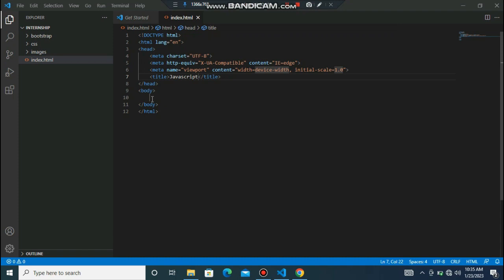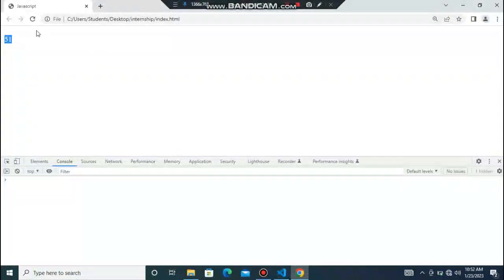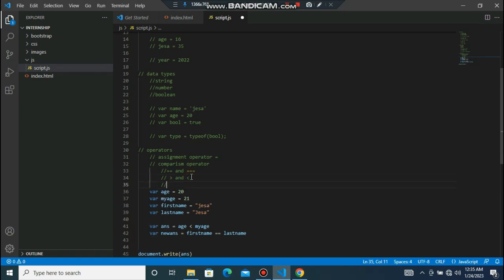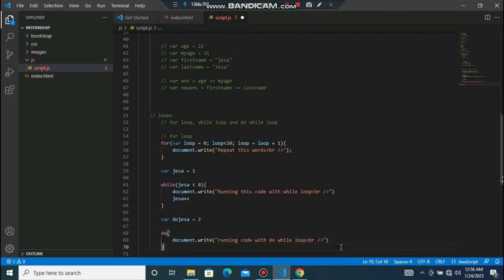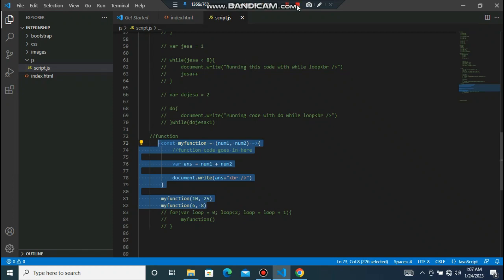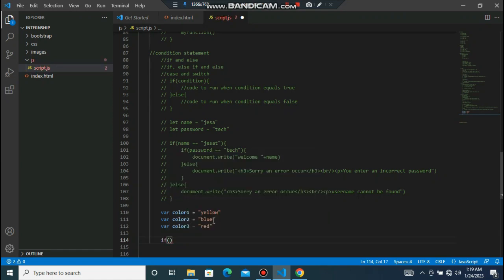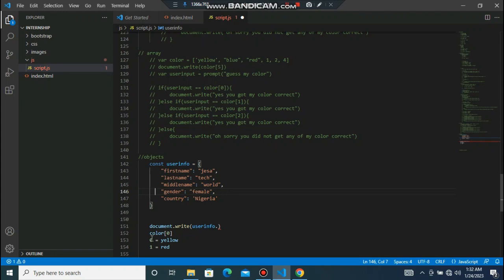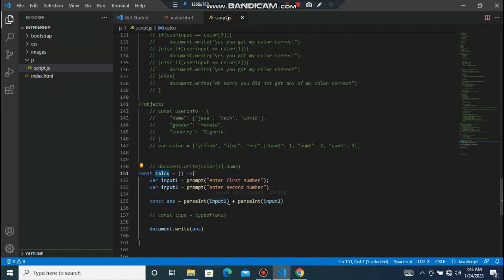JavaScript crash course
learn JavaScript in 60mins